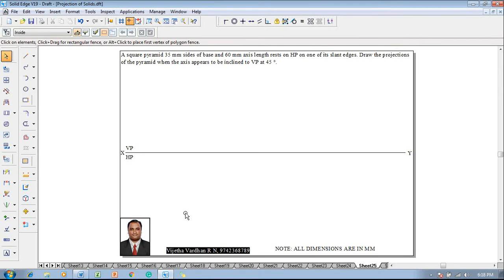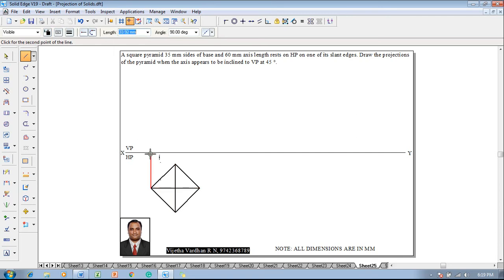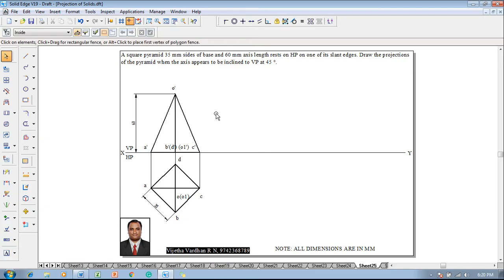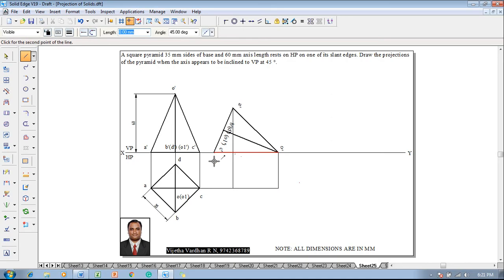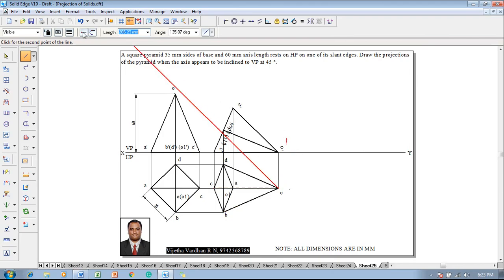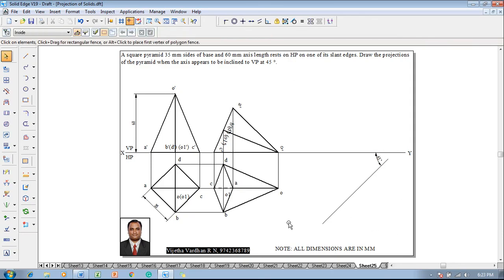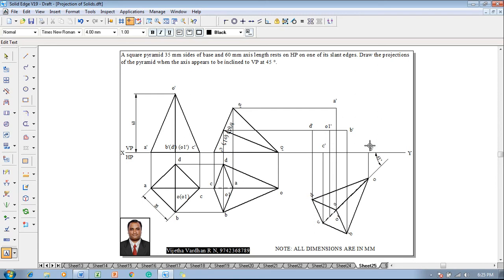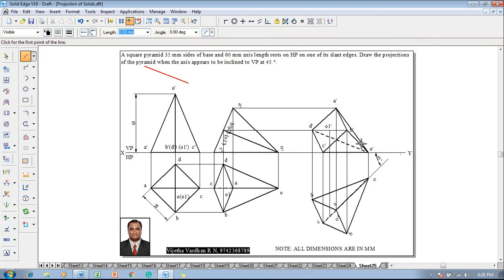Example 25 on Projection of Solids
A square pyramid 35 mm sides of base and 60 mm axis length rests on HP on one of its slant edges. Draw the projections of the pyramid when the axis appears to be inclined to VP at 45 degrees.